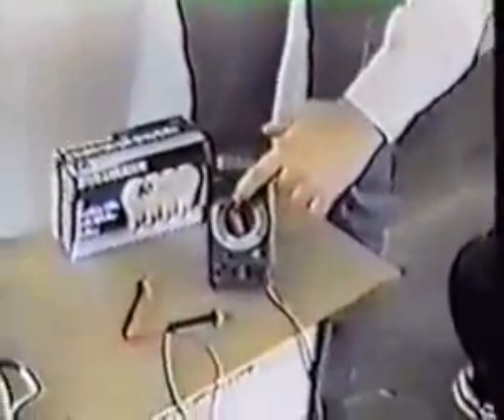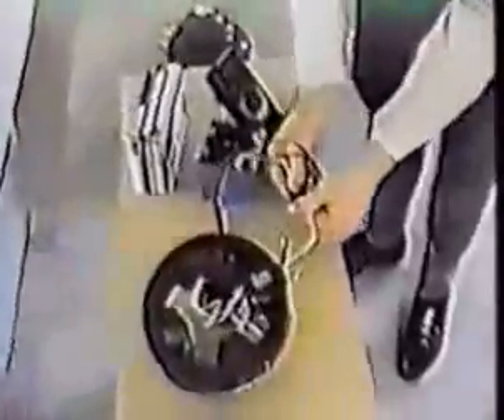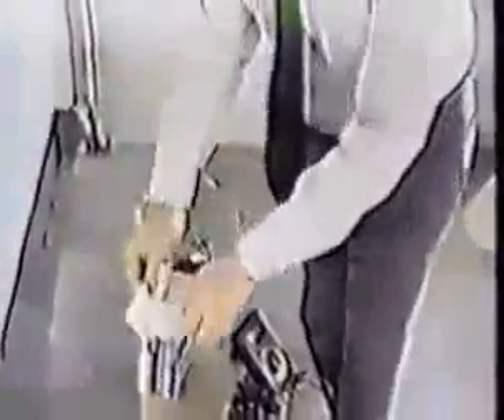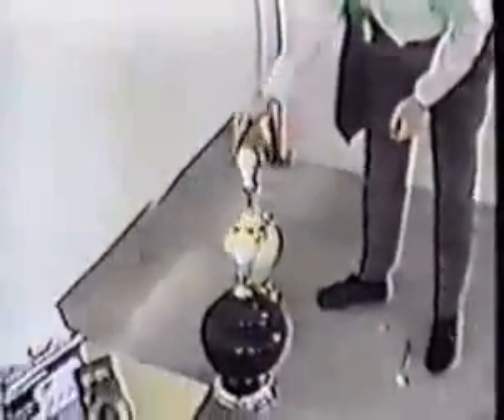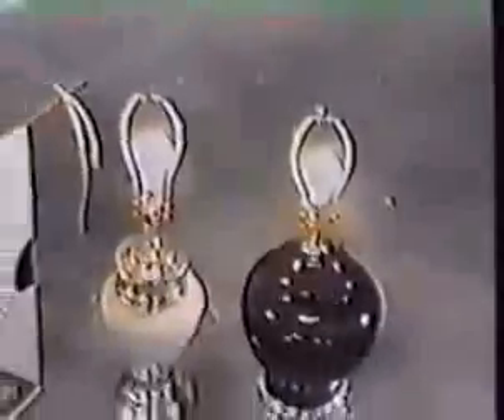Steven Mark solid state generator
I am re-posting this video because i thought it is interesting, also related material on Hans Coler that invented similar machine: